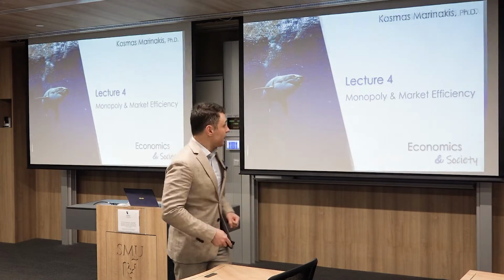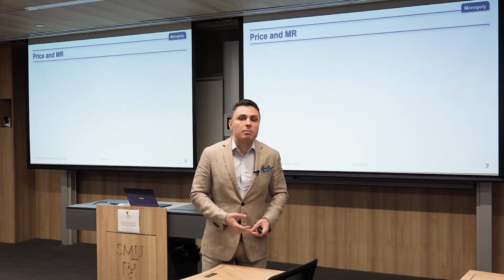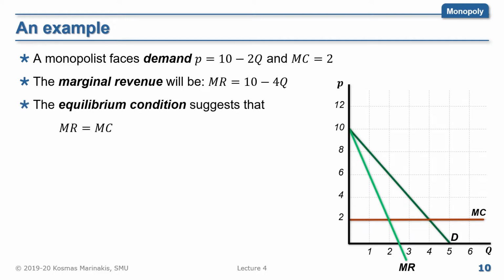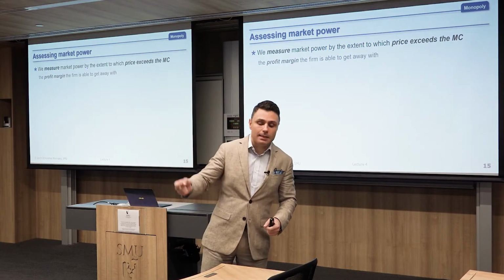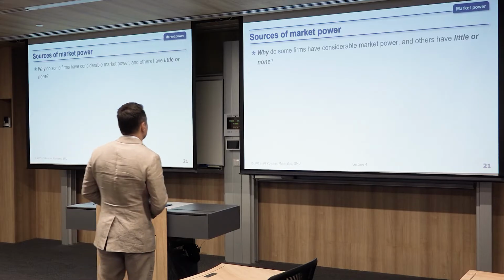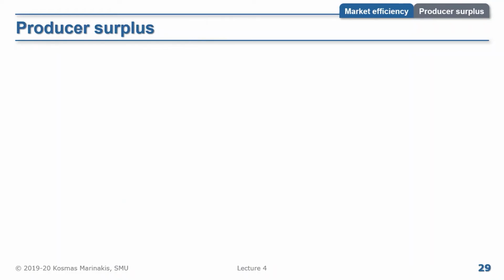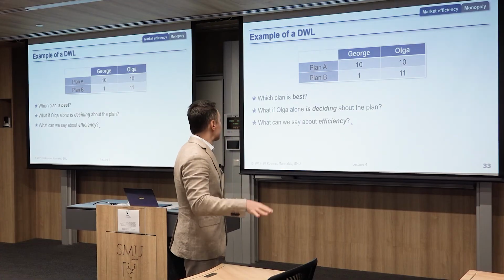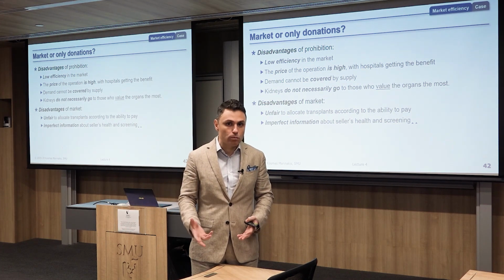Lecture 4 - Monopoly & Market Efficiency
The forth lecture for Economics & Society by Kosmas Marinakis, PhD, on Monopoly, Consumer Surplus, Producer Surplus and Dead Weight Loss.

Economics & Society
Lecture #4

Kosmas Marinakis, Ph.D.

00:00 4.1 Intro
03:21 4.2 Monopoly
1:15:36 4.3 Market Power
1:54:52 4.4 Efficiency
2:38:21 4.5 Taxation
2:38:41 4.6 Case: Organ Markets

Singapore Management University, Department of Economics & Office of Core Curriculum.